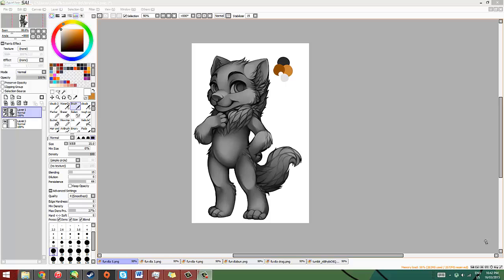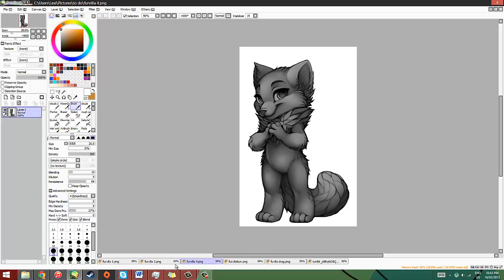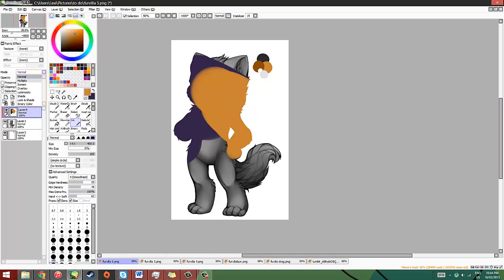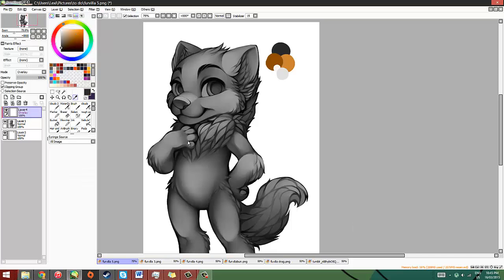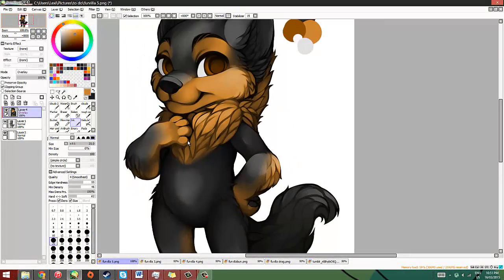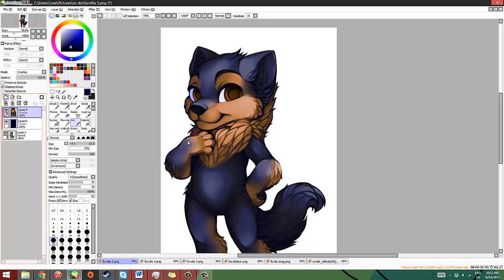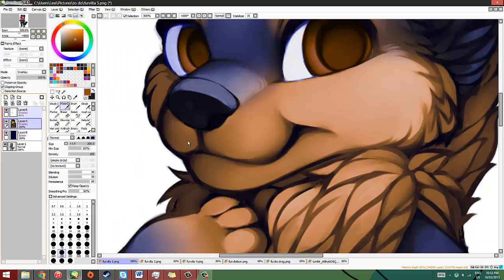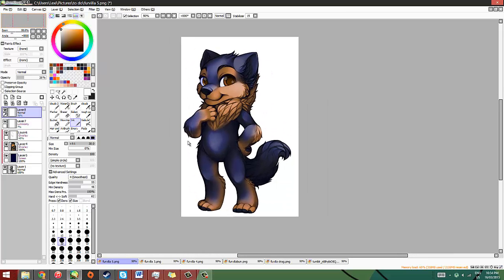FurvVilla: Base Coloring Tutorial.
BEFORE YOU ASK: I obtained Permission from the FurVilla Developer BEFORE this video was posted.

I happened to see a few people express confusion with the written tutorial posted on the main FurVilla blog, So I asked the Dev if I could create a video tutorial.